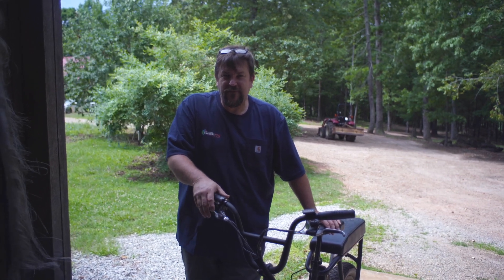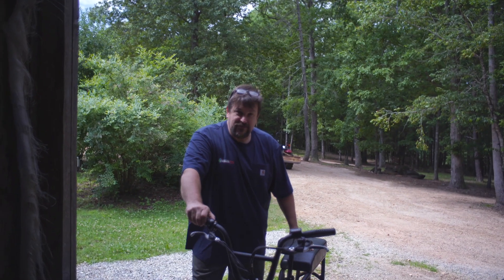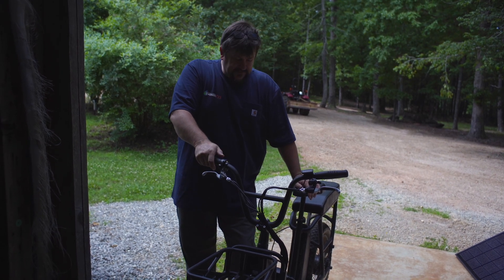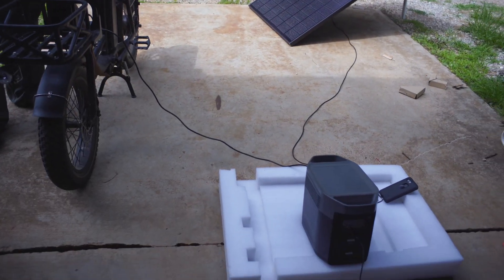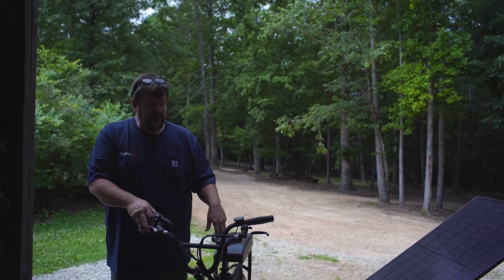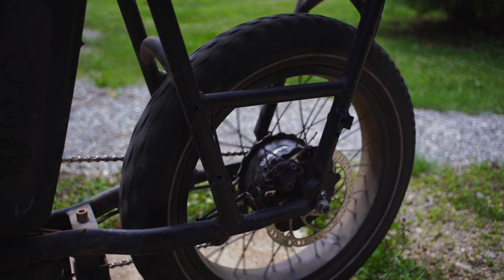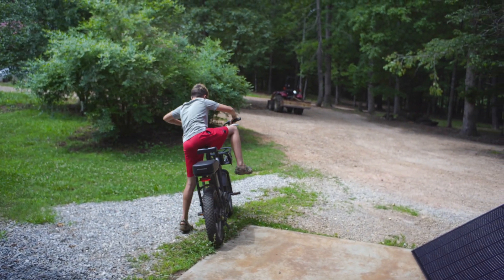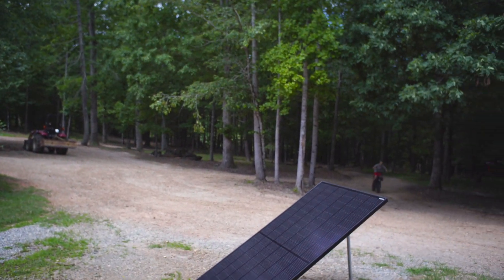Solar Powered Bike Review After 8 Months - Rad Power eBike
Is it worth it to get a solar powered bike? Here are my honest thoughts after using a Rad Power eBike for 8 months!

The best PORTABLE solar generator!

Long-Term Food Storage that tastes good!